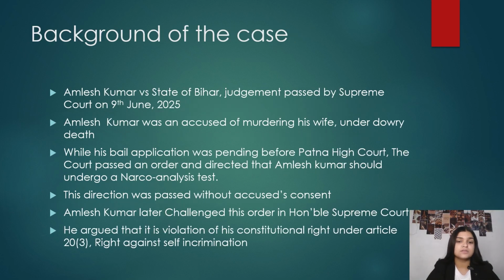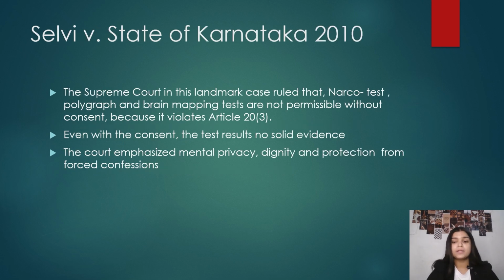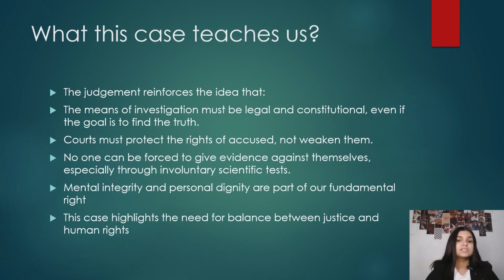Can Narco Tests Decide Guilt? Shocking Twist in Amlesh Kumar Case 🔥 Supreme court recent case 2025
Amlesh Kumar vs State of Bihar (2025) is one of the recent judgement passed bu supreme court about the use of narco analysis or narco tests in criminal investigation. In this video, we break down the Supreme Court’s observations, legal issues involved, and whether such techniques violate the right to privacy, right against self-incrimination, and Article 20(3) of the Indian Constitution.

It was an internship task where interns have to give presentation on legal cases!

🔍 Whether you're a law student, legal enthusiast, or someone curious about the Indian criminal justice system, this video offers a detailed, simplified, and updated analysis.
🧠 Key Topics Covered:

What is Narco Analysis?
Can narco tests be used as evidence?

The legal reasoning in Amlesh Kumar v. State of Bihar

Relevance of Article 20(3) and right to privacy
Impact of this case on future trials in India
📚 Based on landmark judgments like Selvi v. State of Karnataka (2010) and current developments.

Amlesh Kumar case, narco analysis India, narco test explained, legal case study India, Supreme Court 2025, Indian criminal law, right to privacy, article 20(3), Indian legal system, landmark judgment India, Selvi vs State of Karnataka, legal explained Hindi, law student India, narco test judgment, Amlesh Kumar vs State of Bihar case explained